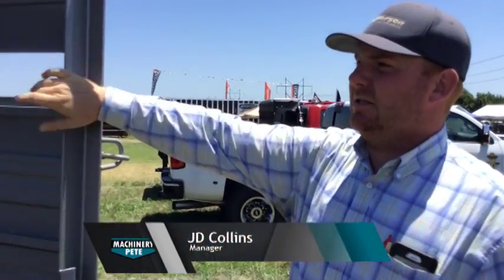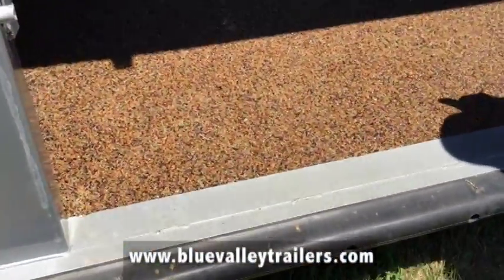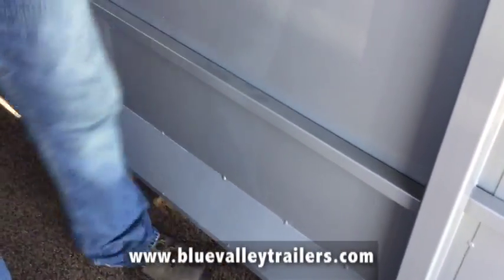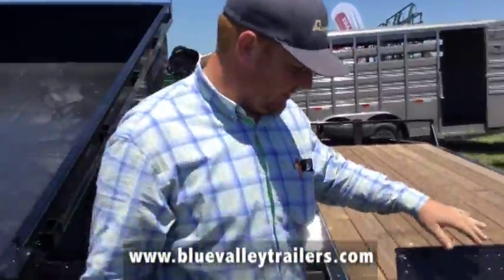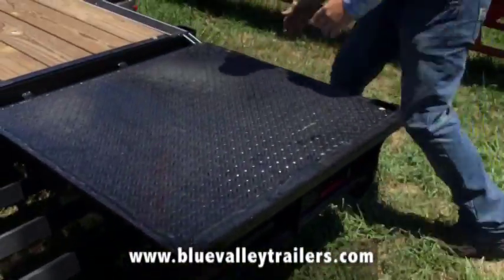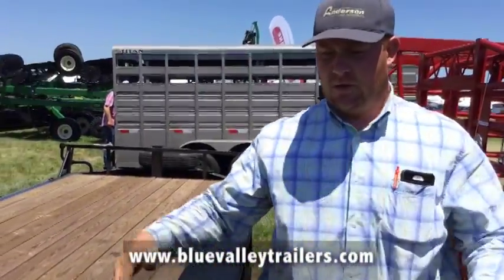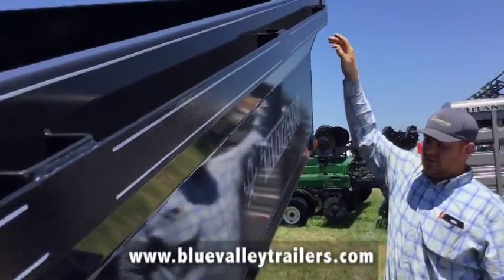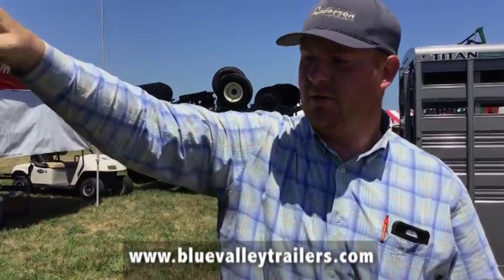Blue Valley Trailers Sell All Types of Trailers Throughout Midwest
JD Collins from Blue Valley Trailers (2 stores in Kansas) tells us about the latest with Titan trailers, their 24' livestock trailer, low glide trailer and smooth sided dump trailer. Blue Valley Trailers sells all types of trailers, many top brands, all across the Midwest